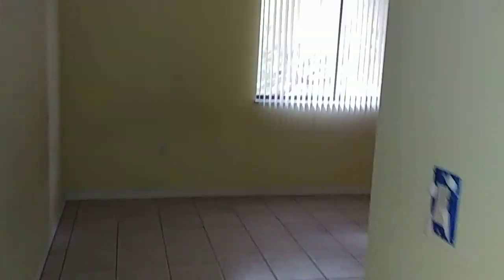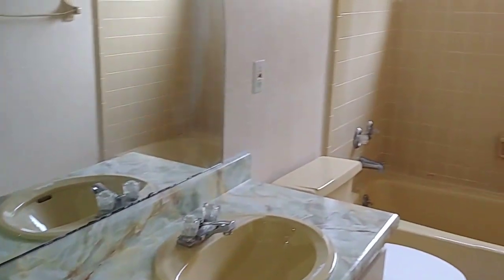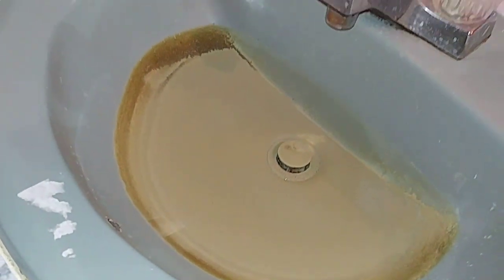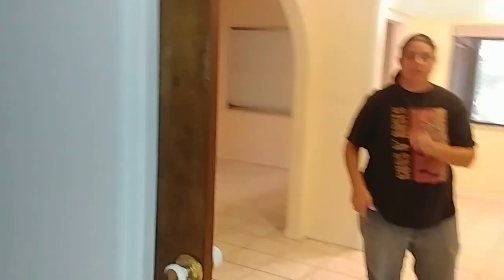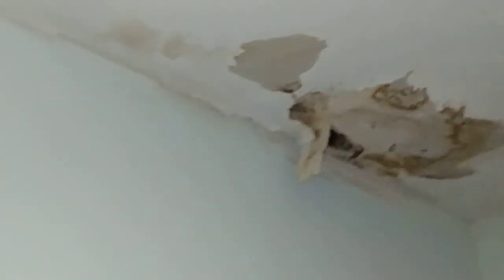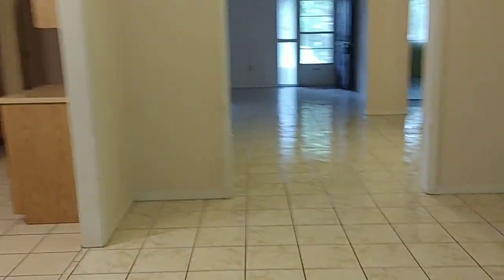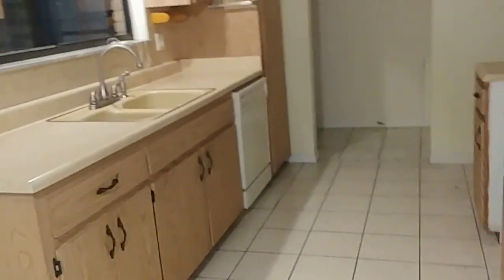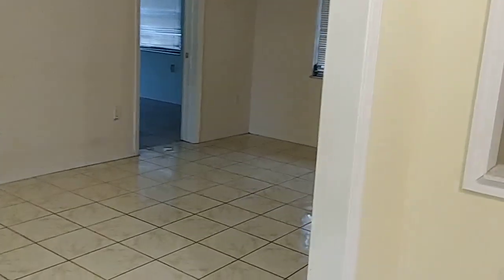Pine tree circle